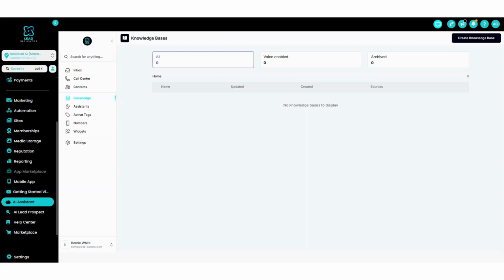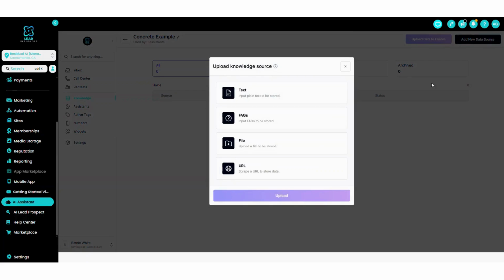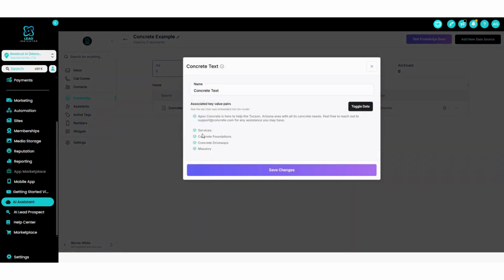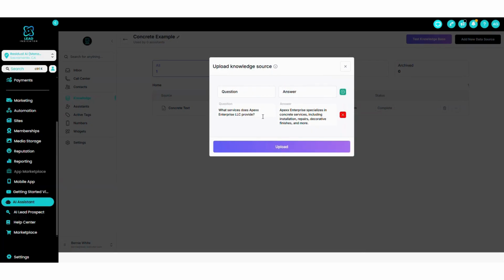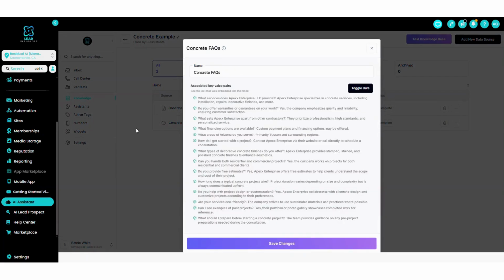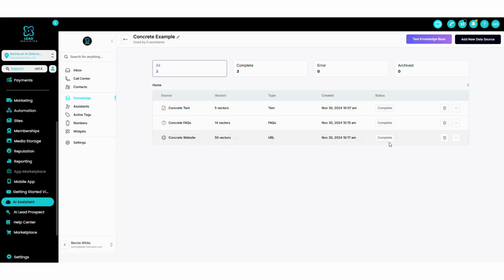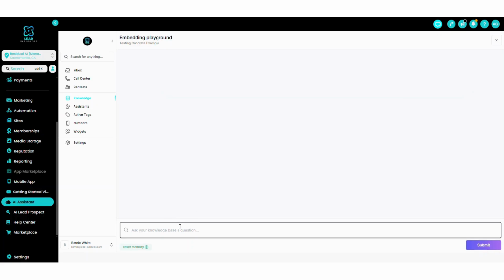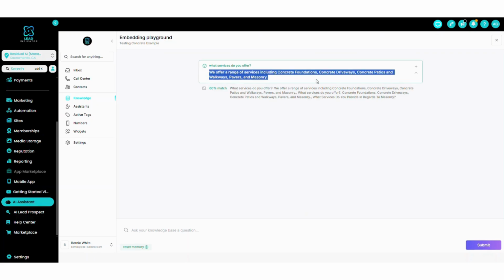Knowledgebase Tutorial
The knowledge base is essential for training the Lead Indicator AI bot to handle customer inquiries accurately by providing company-specific information.